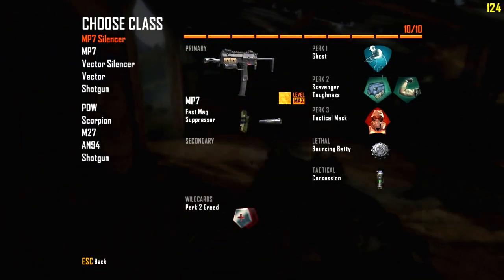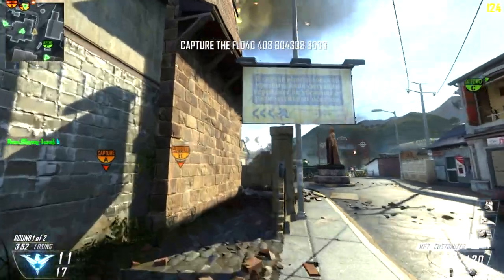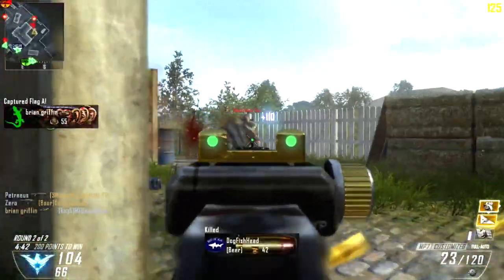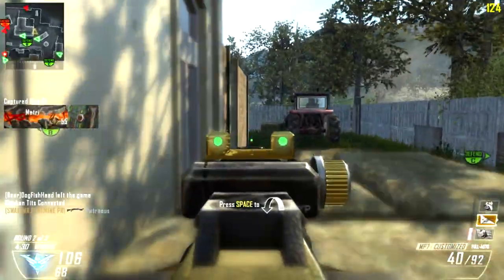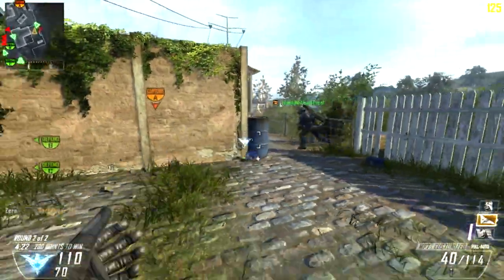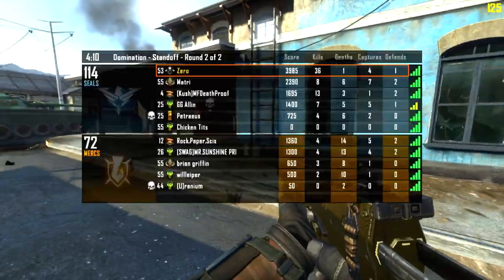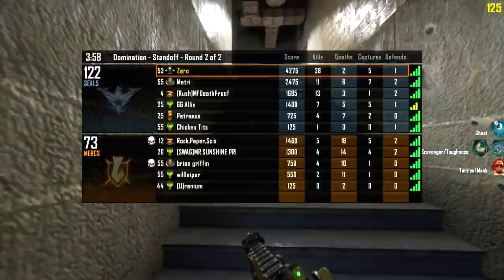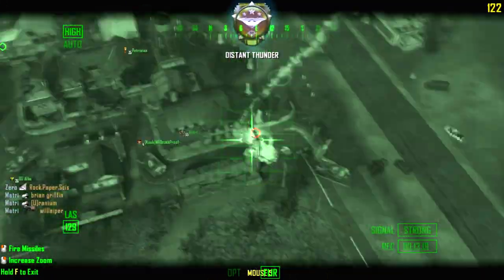Why Monitors Are Better Than TV's for Gaming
Please like and favourite the video!

Outro song is called "Inkstained Romance" by The 1850 Project.